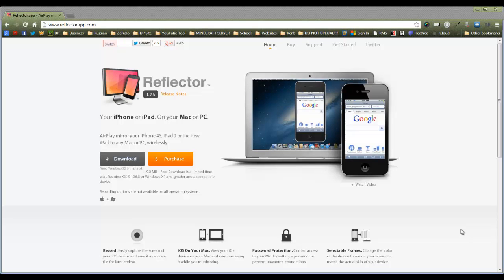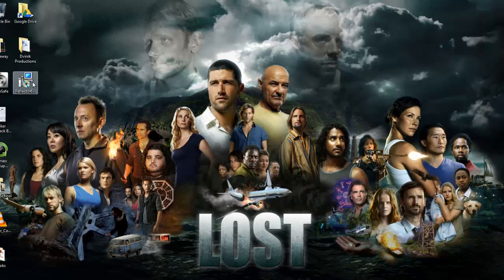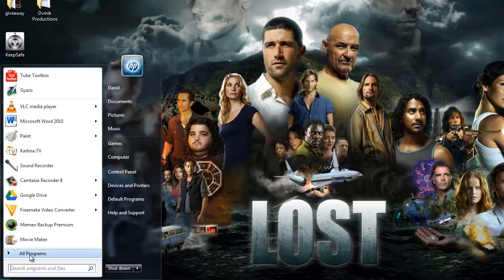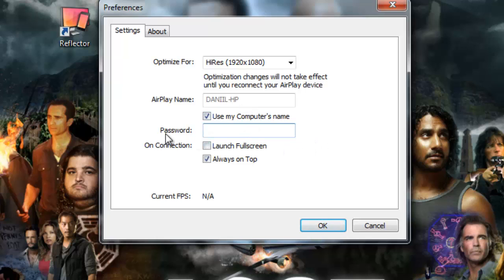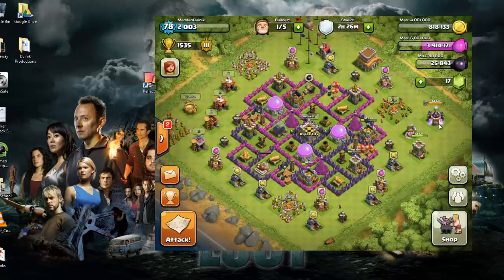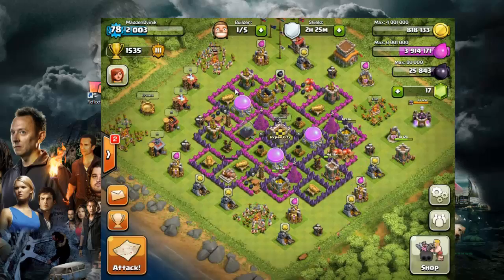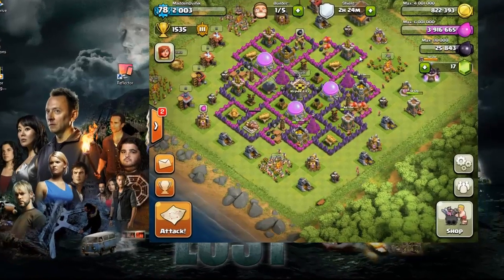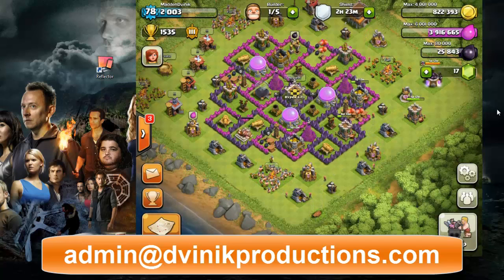Clash of Clans - HOW-TO Record Your iPod/iPad/iPhone Screen WITHOUT Jailbreak!!! (FREE)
►FREE LEGAL GEMS and then enter code d62098

↓↓↓↓ Read More ↓↓↓↓

1.
2. Install
4. AirPlay your iOS device by double-tapping the home button.
5. Scroll to the left and tap a box and an arrow pointing up.
6. Select your computer name and turn ON Mirroring.
7. On your computer, your iOS device screen will pop up.
8. Right click the screen and select "Record".
9. When finished, click "Stop Recording" and save the file.
10. DONE!

This channel is all about Clash of Clans strategy, daily gameplay, army guide, troop compositions for attacking and more! I will and do review TH 3, TH 4, TH 5, TH 6, TH 7, TH 8, TH 9, and TH 10.

Apart from that my overall focus relies on the following troops: Barbarians, Archers, Goblins, Wizards, Balloons, PEKKA or P.E.K.K.A., Dragons, Golems and more to come! I also use the Barbarian King and Archer Queen as dark elixir troops when needed.

Since spells are also available, I do like to use them when strategically helpful.  My favorite is the lightning spell due to it being effecting against Clan Castle, Dark Elixir storage, and taking out splash defenses. Sometimes I will use a Rage spell, Healing spell or Jump spell.  Seasonal spells are also more powerful and last for a limited time, such as Santa's Present.